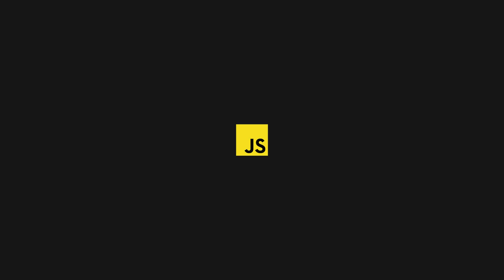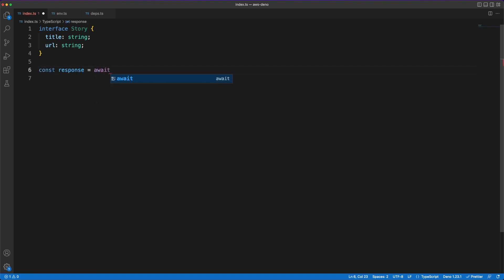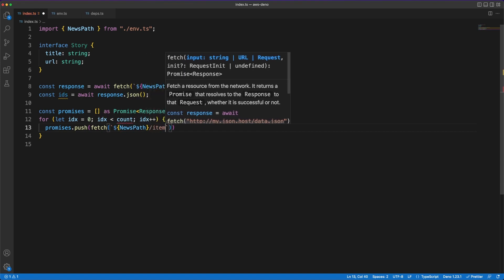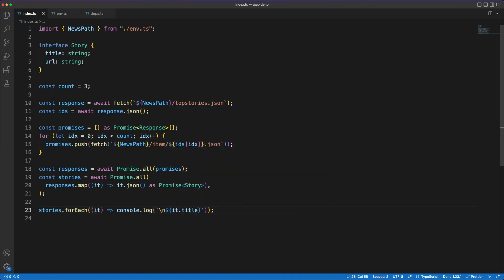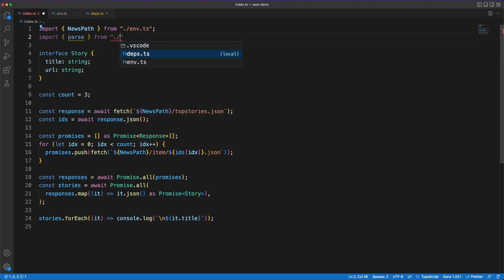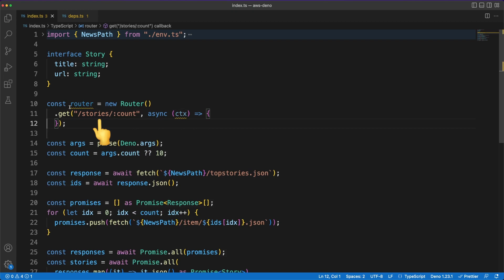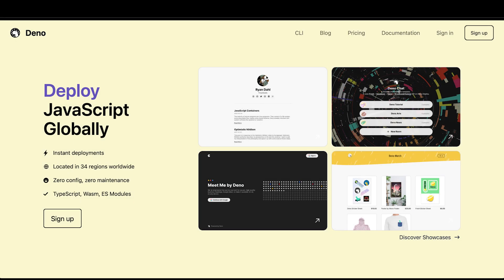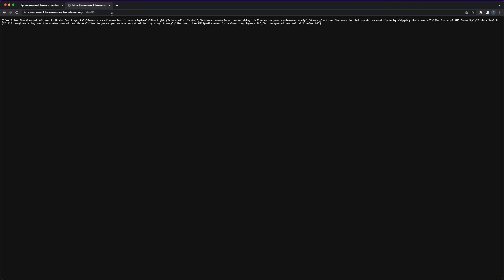Deno and the future of backend development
A quick look at Deno.

💬 Main topics:
- Main advantages of Deno;
- WebApi standards;
- Routing;
- Working with 3rd party modules;
- Deno deploy;